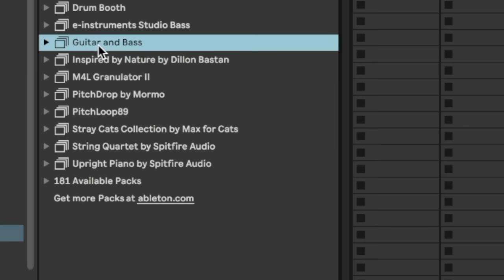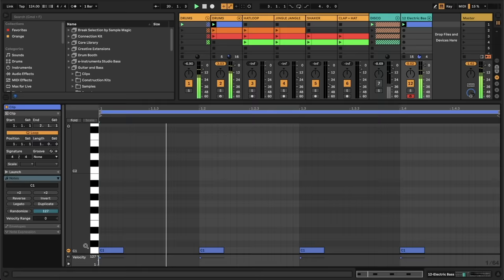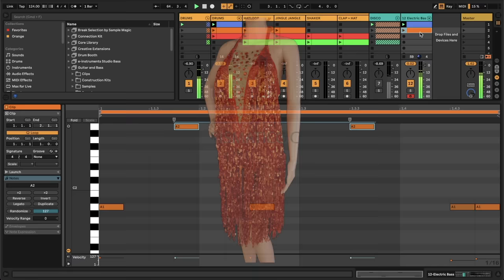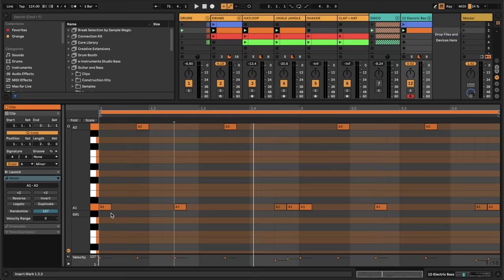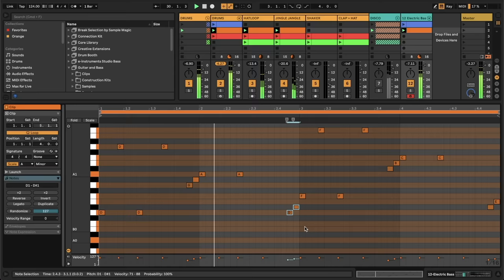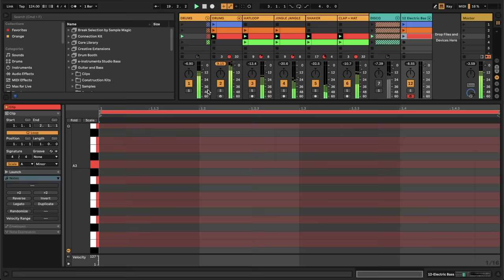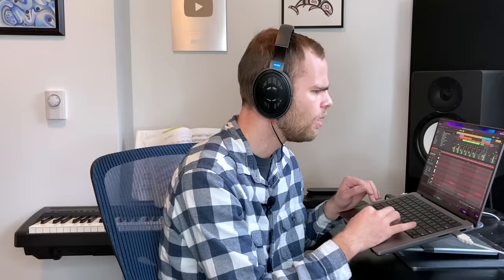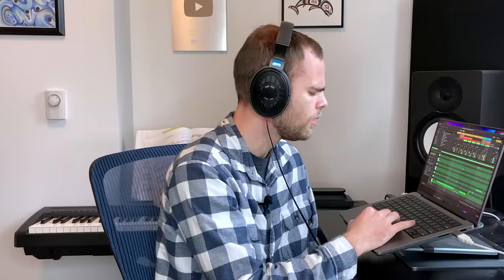How to Write Funky Disco Basslines like Daft Punk, Dua Lipa, SG Lewis